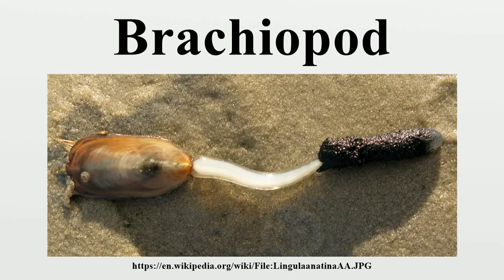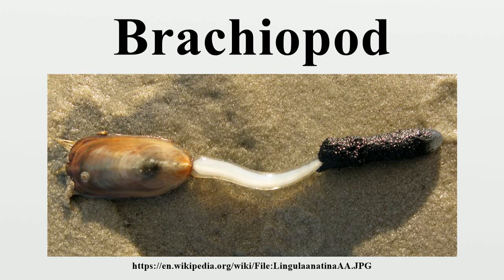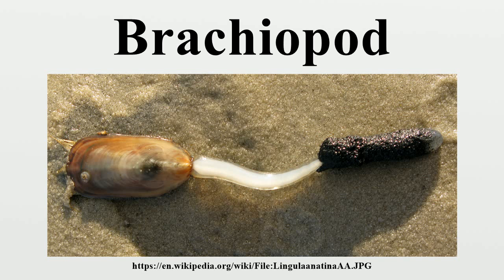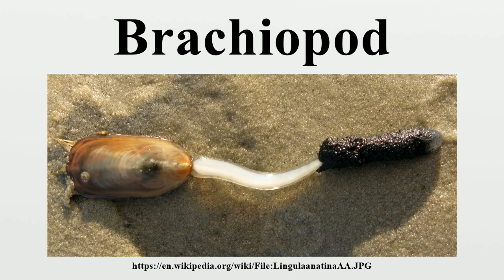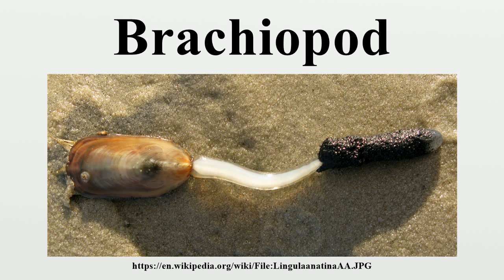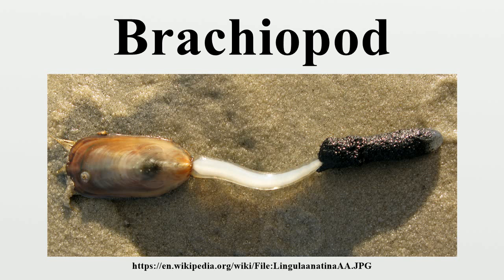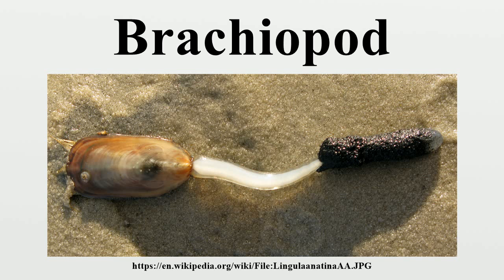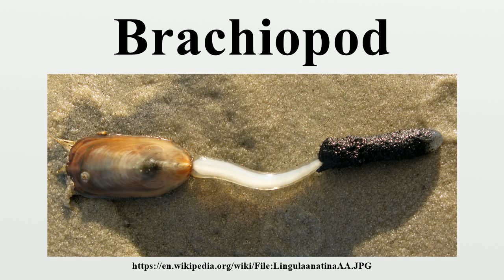Brachiopod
Brachiopods, phylum Brachiopoda, are marine animals that have hard "valves" (shells) on the upper and lower surfaces, unlike the left and right arrangement in bivalve molluscs.Brachiopod valves are hinged at the rear end, while the front can be opened for feeding or closed for protection.

Image-Copyright-Info
Image is in public domain
Author-Info:   Wilson44691
Image-Copyright-Info